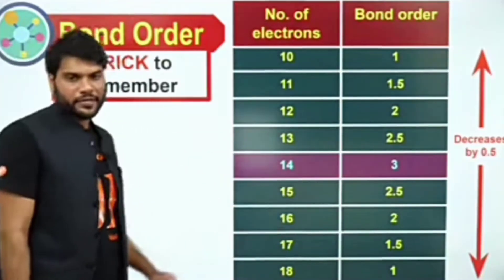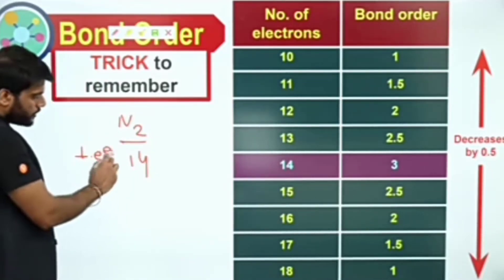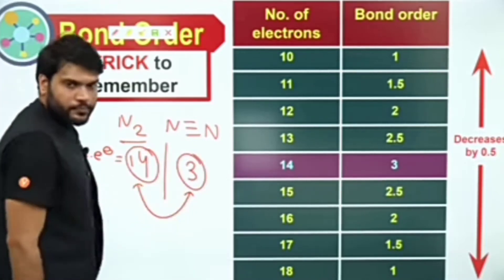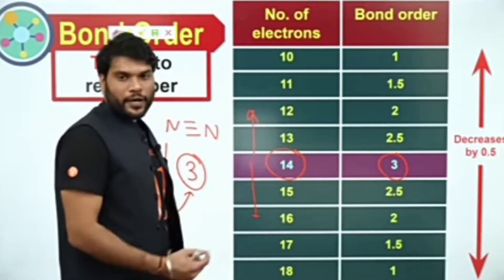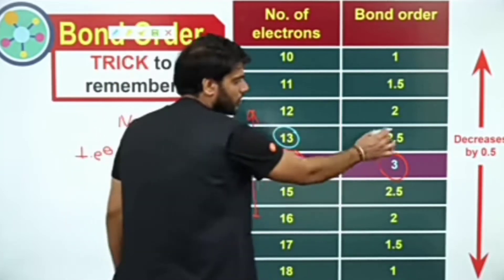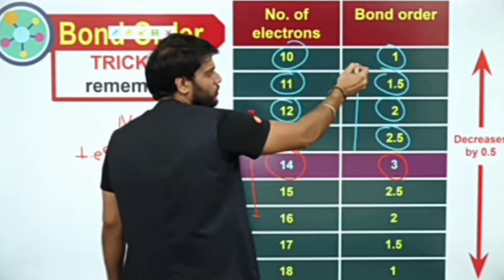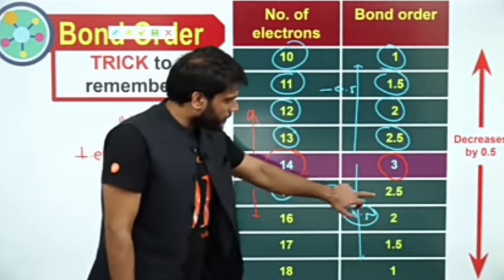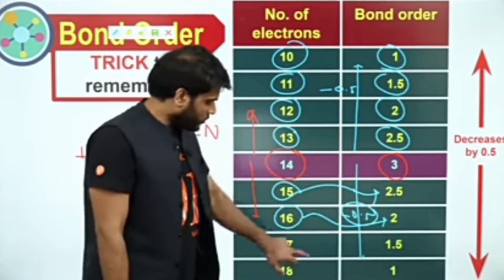Trick to remember bond order 😊 without any formula 👏 easiest method 👍👍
Trick to remember bond order without any formula.
when total electron are 14 then the bond order 3.
14 electron are the base of short trick.
When the electron are more than 14 then the 0.5 decrement in bond order.
When the electron are. less than the 14 then the bond order also decrease in 0.5 in each no.
Guys es video m apko bond order ko nikalne ki super trick mil rahi hai.
Without any formula aap bond order nikal sakte hai.
Hai na aapke liye best .
chemistry hogi or aasan jab aa gaya hai one minute short video ko aapki Chemistry ko easy banayega.
One minute short video apko bahut banifict karegi.